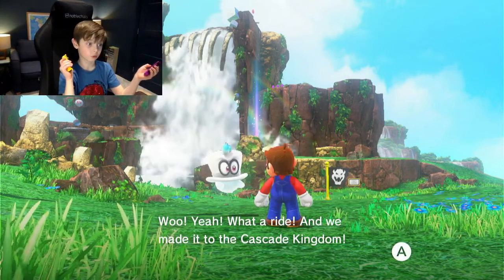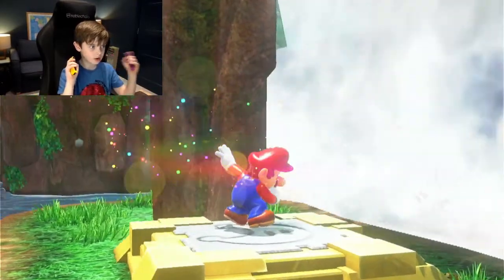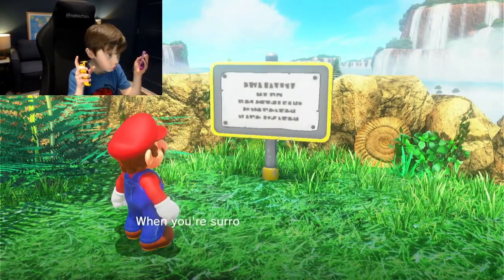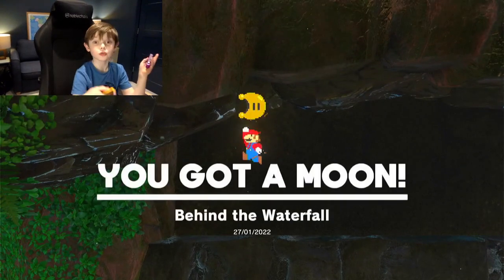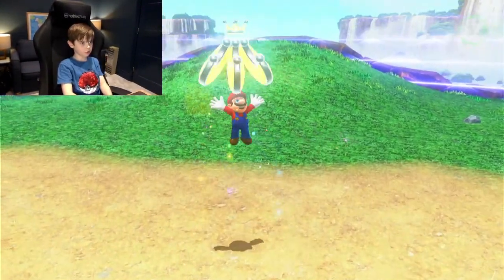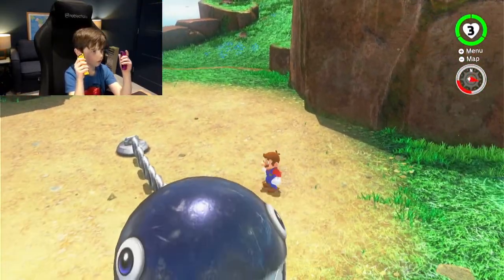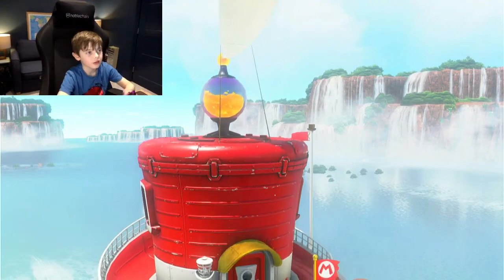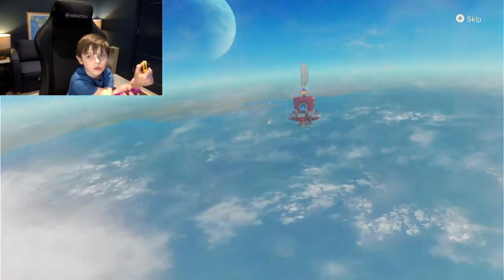Arthur’s Super Mario Odyssey Walkthrough - Part 2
Arthur continues his walk-through and faces his first boss battle in Super Mario Odyssey on the Nintendo Switch!